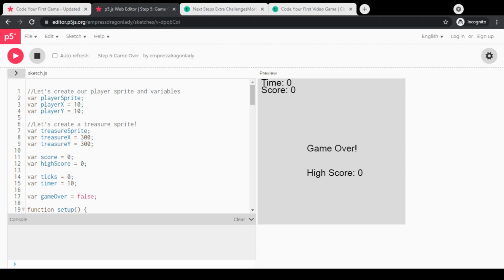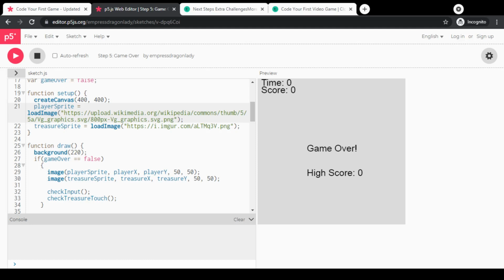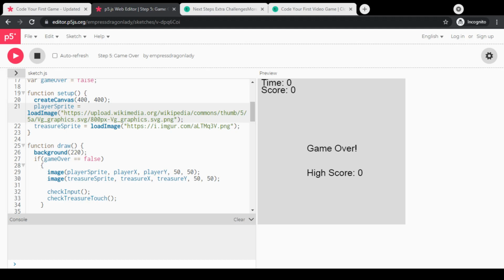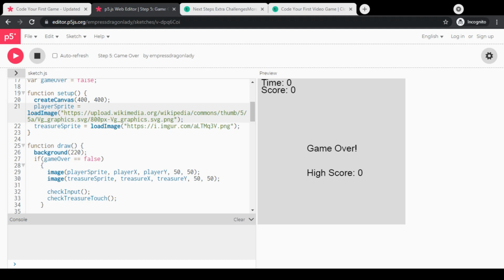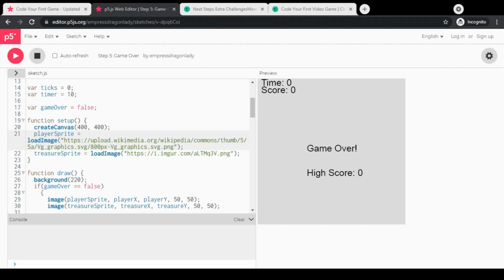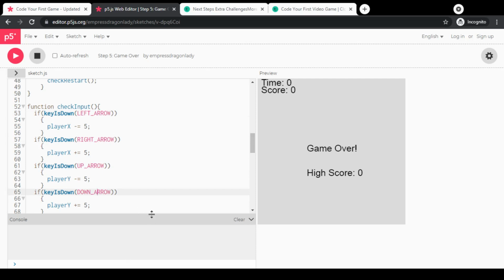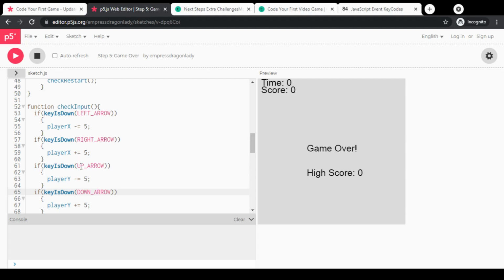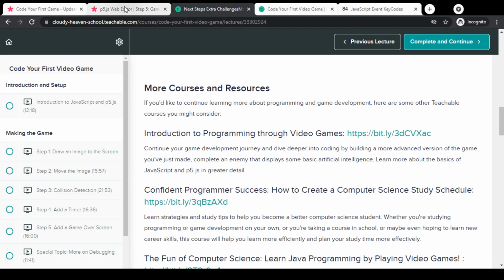Code Your First Video Game: Next Steps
Now that you've finished up the project, here are some challenges and improvements that you might want to try:
- Use different sprite images
- Add more game over text
- Change the time limit
- Change the screen size
- Change the keyboard controls

If you'd like to continue learning more about programming and game development, here are some other Teachable courses you might consider:

Continue your game development journey and dive deeper into coding by building a more advanced version of the game you've just made, complete an enemy that displays some basic artificial intelligence. Learn more about the basics of JavaScript and p5.js in greater detail.

Confident Programmer Success: How to Create a Computer Science Study Schedule

Learn strategies and study tips to help you become a better computer science student. Whether you're studying programming or game development on your own, or you're taking a course in school, or maybe even hoping to learn new career skills, this course will help you learn more efficiently and plan your study time more effectively.
The Fun of Computer Science: Learn Java Programming by Playing Video Games!

A free, work-in-progress about how to learn the Java programming language (different from JavaScript!) using your favorite video games as examples. Java is another programming language that is useful for Android app development, among other things, and is a great skill for any developer.